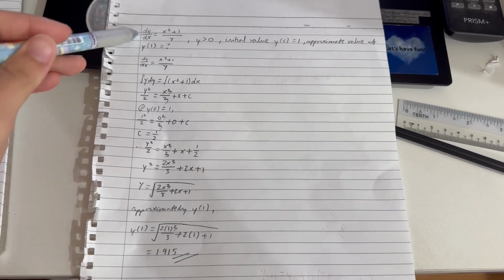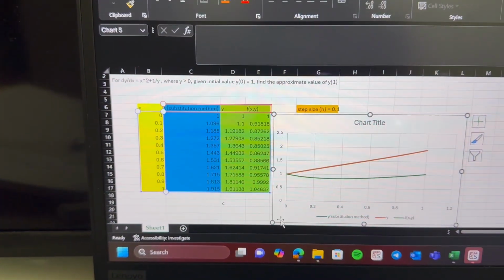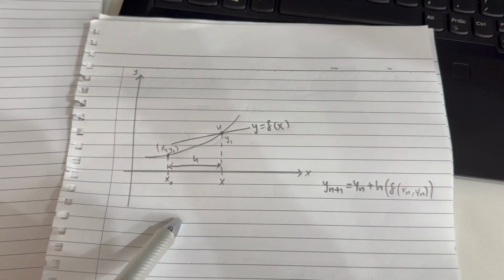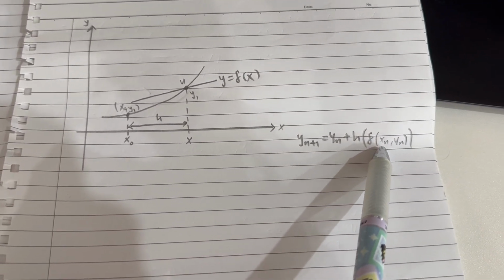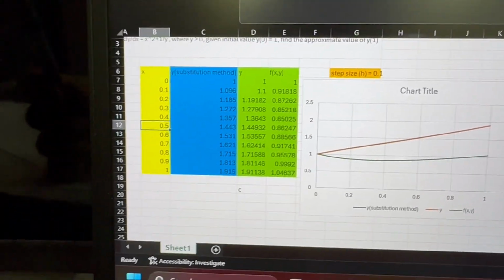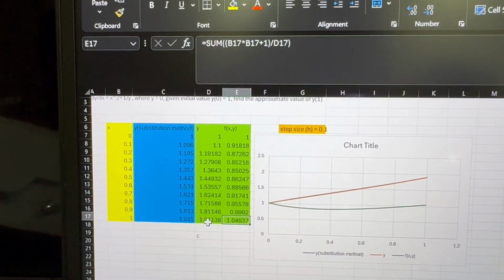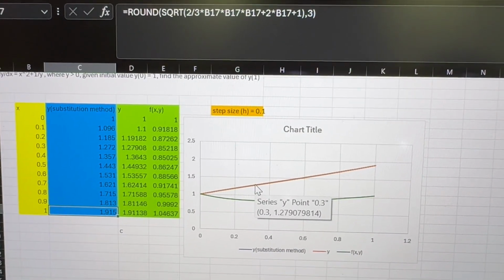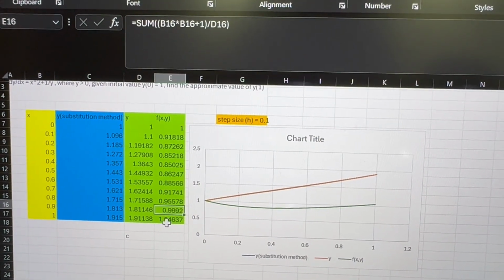EM 3 euler method